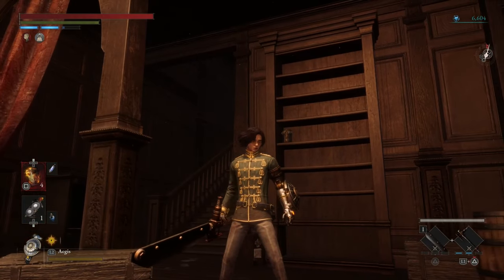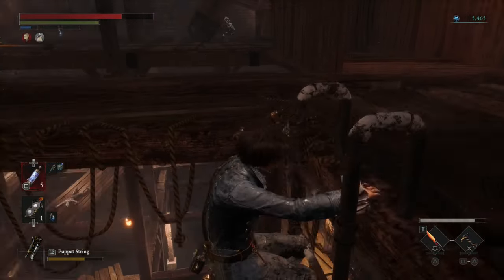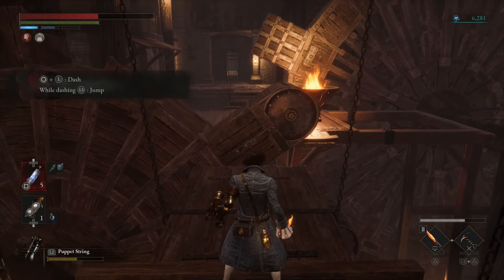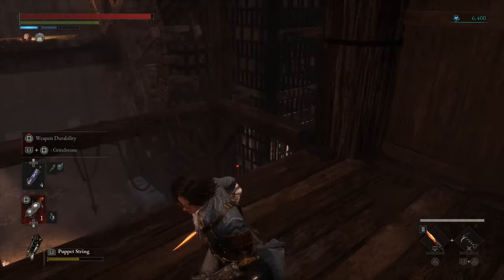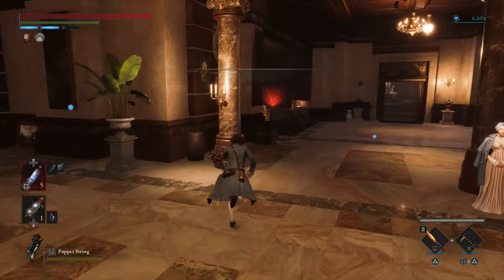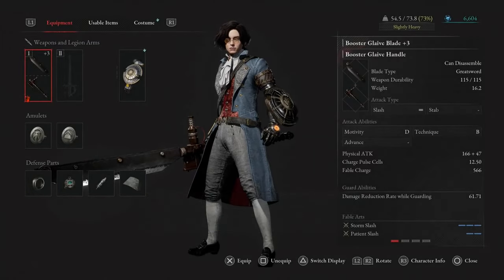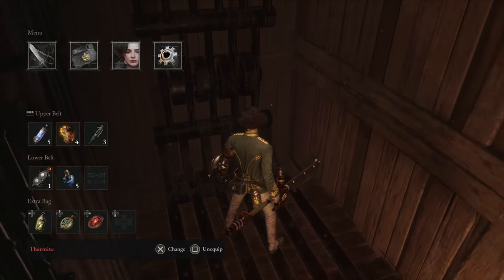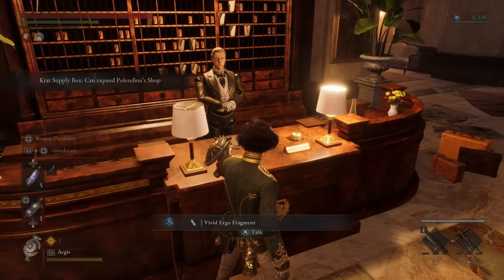Lies of P 100% : Chapter 4 St. Frangelico Cathedral Chapel 100% Walkthrough & Guide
Lies of p 100% & Plat trophy Walkthrough : all Weapons / all Cosmetics / All Side quests & All Collectibles / Chapter 4 Frangelico Cathedral Chapel

00:00 intro
00:26 Note
00:40 St. Frangelico Cathedral Chapel
06:12 Blind's Man Double Sided Spear Weapon
07:42 Legion Plug ( Legion Arm )
08:47 Cryptic Vessel ( Owl Doctor's Hunting Apparel & Quartz )
13:21  St. Frangelico Cathedral Chapel
14:50 Quartz
17:00 Krat Supply Box
17:55 Hotel Krat